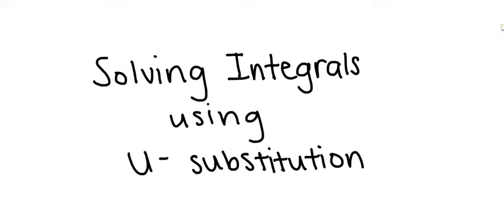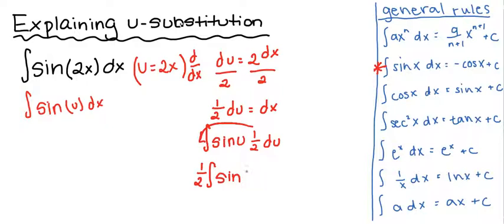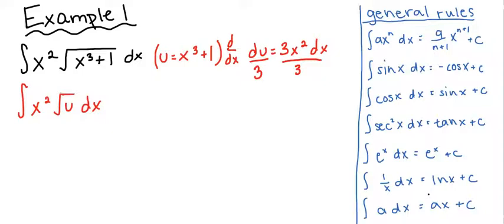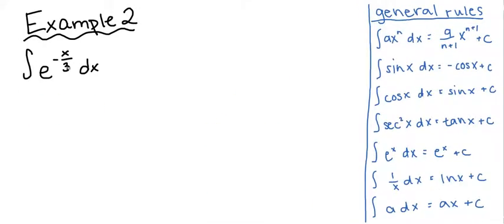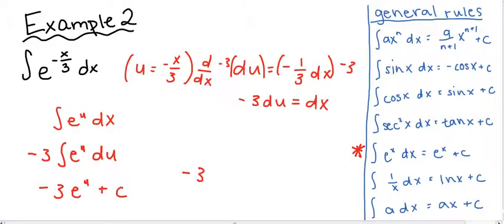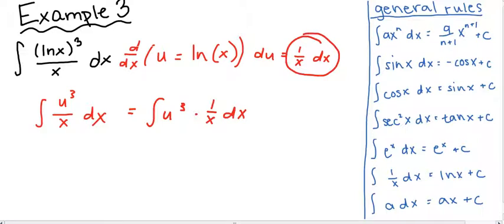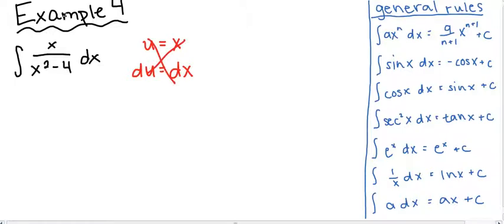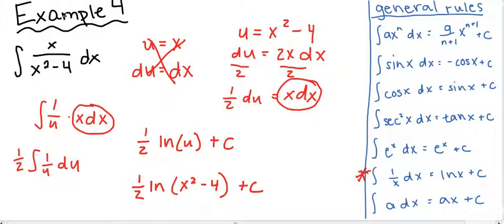u substitution integrals